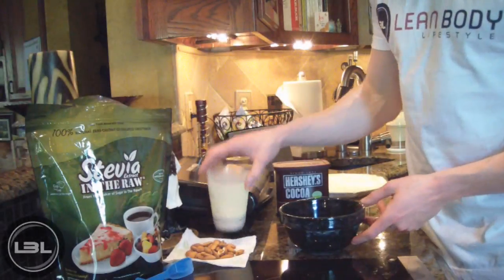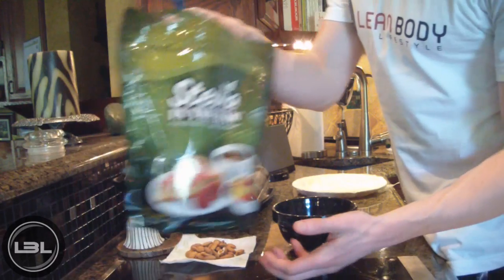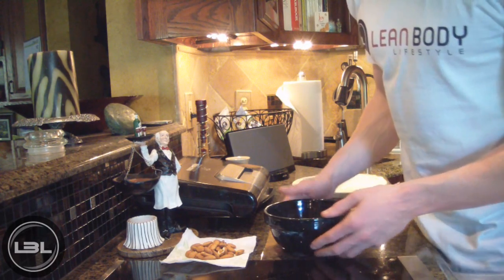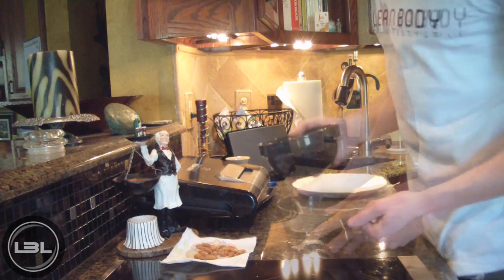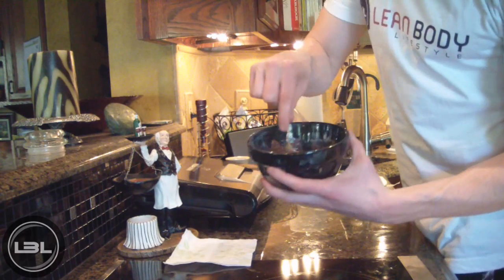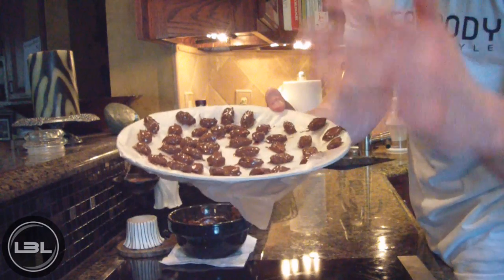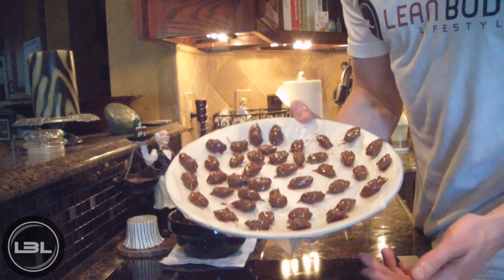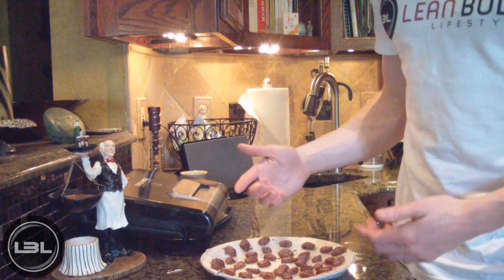Healthy Bodybuilding Snack: High-Protein Chocolate Covered Almonds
There's over 200 recipes and a section on how to figure out your very own macros so you can gain weight, lose weight, lean bulk, or whatever your goal is!  If you enjoy these videos I highly recommend you check out the cookbook as well as my new YouTube channel (I haven't posted on this one since 2012) - visit here: